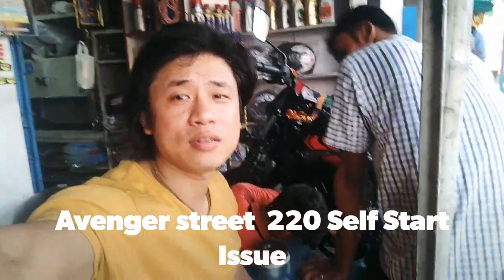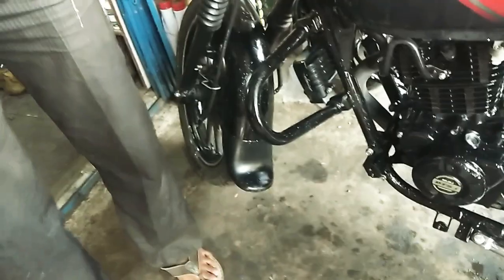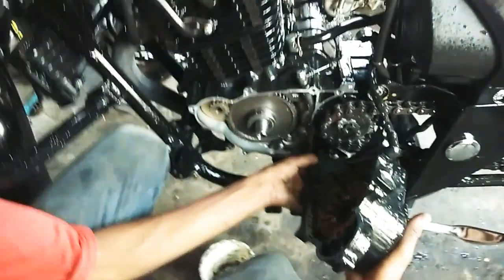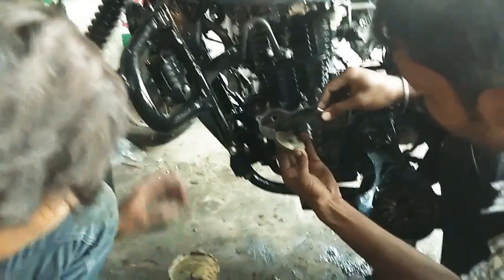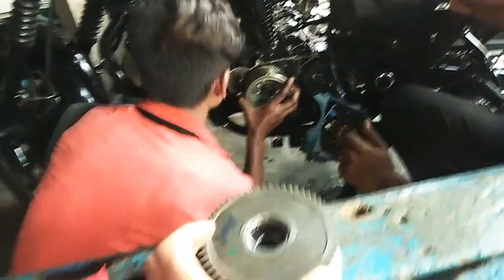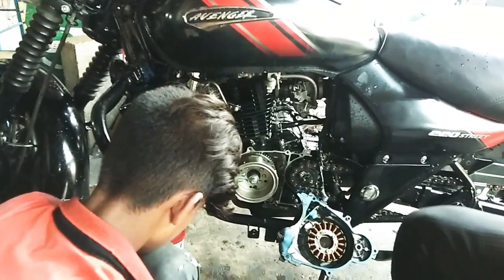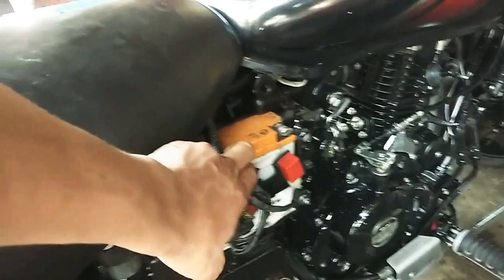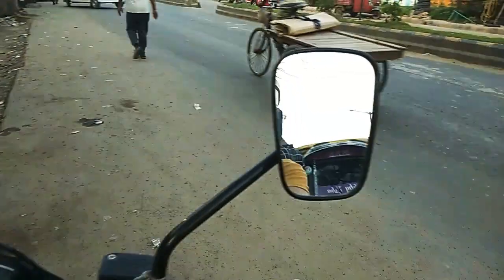Bajaj Avenger street 220 Self start Issue / Om Bahadur Thapa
As there is no Kick  start  faciltiy available, after 4 to 6 months this bike  gives  you  a self start  problems with megnato  rotor and you have to change  the whole  parts.